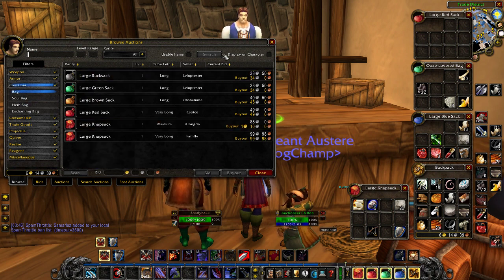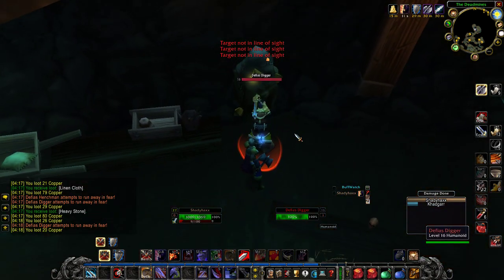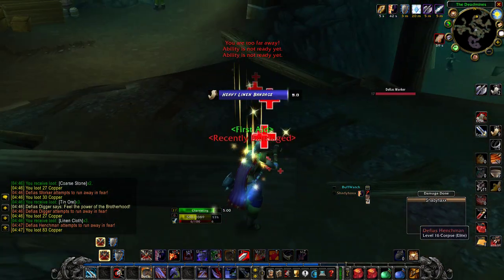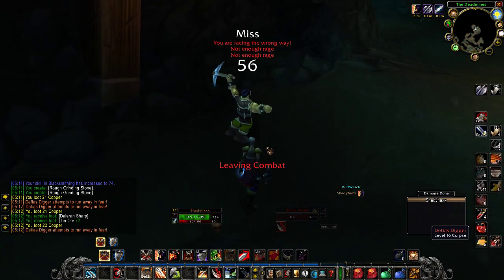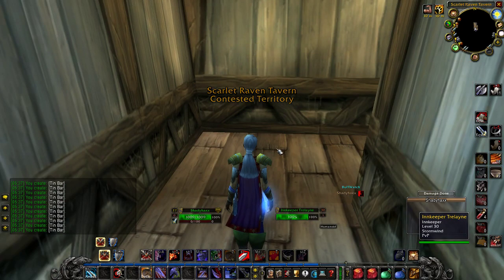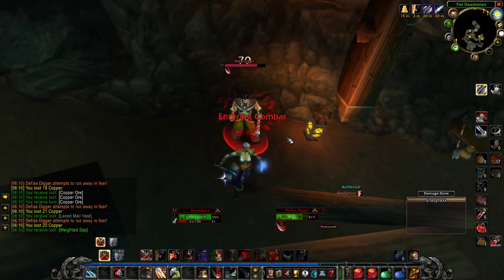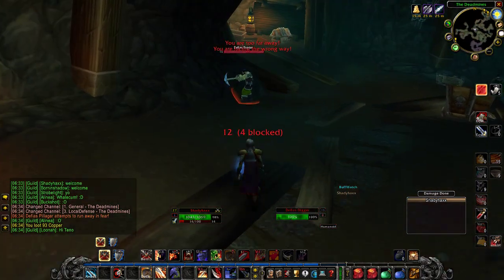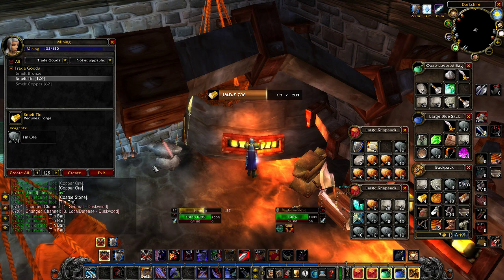Vanilla World of Warcraft Warrior Leveling - Part 18 - Blacksmithing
Current Level: 27

Zone: Westfall

The quest for ore begins!!!

Equip Shield and switch to Defensive stance macro:

/Equip Razor's Edge
/Equip Defender Shield of the Monkey
/run local texture,name,isActive,isCastable = GetShapeshiftFormInfo(2); if isActive then CastSpellByName("Shield Bash"); else CastSpellByName("Defensive Stance()"); end;

Unequip shield then Equip main hand and off hand weapons and switch to Battle Stance:

/Unequip Defender Shield of the Monkey
/Equip Razor's Edge
/Equip Doomspike
/run local texture,name,isActive,isCastable = GetShapeshiftFormInfo(2); if isActive then CastSpellByName("Battle Stance()"); end;